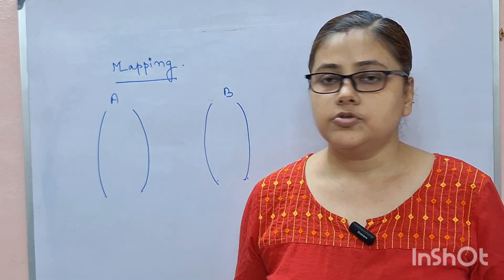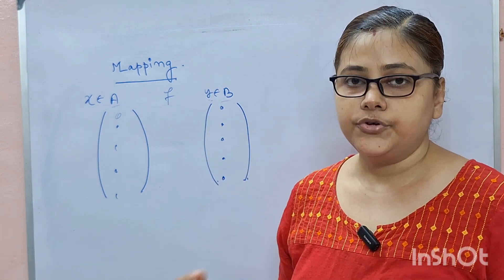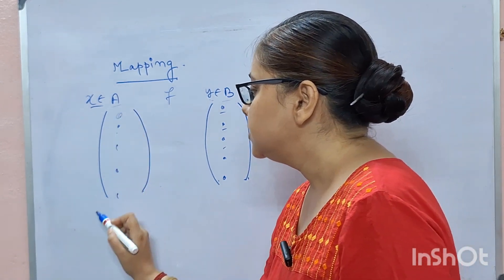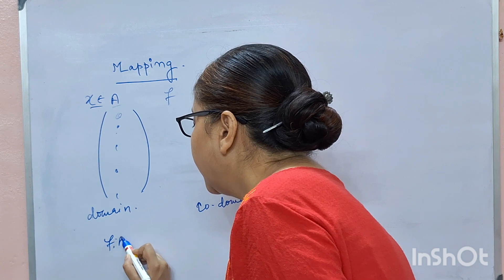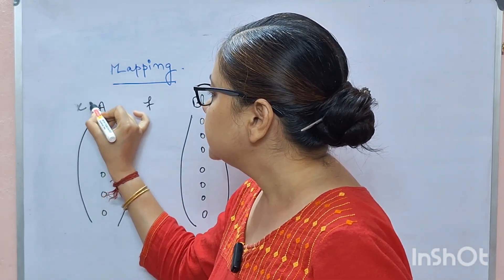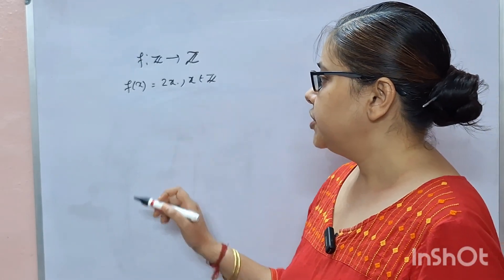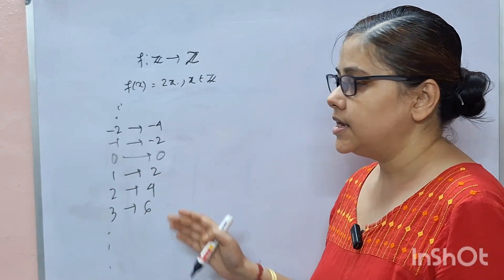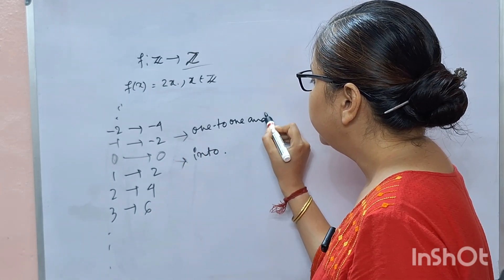Mapping or Function | Basic Concepts | Different types of Mapping | Bijective Mapping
This Video Lectures includes the following topics:
1. Definition of Mapping.
2. Definition of Domain,  Range of Mapping.
3. Definition of onto and into Mapping.
4. Definition of Bijective Mapping.
5. Definition of Injective Mapping.
6. Some examples of Mapping.